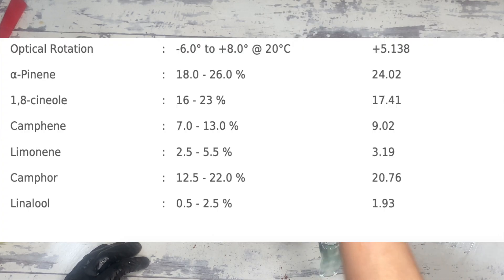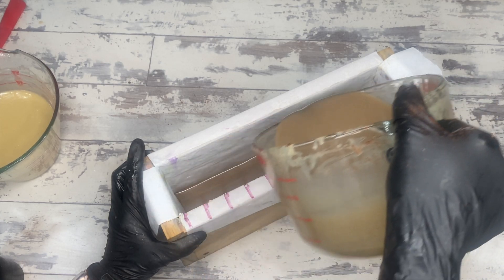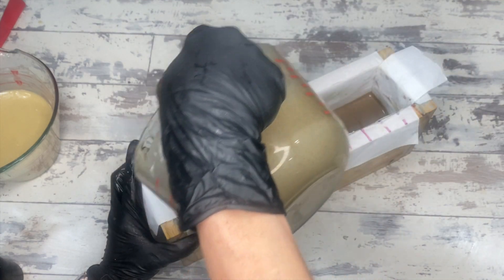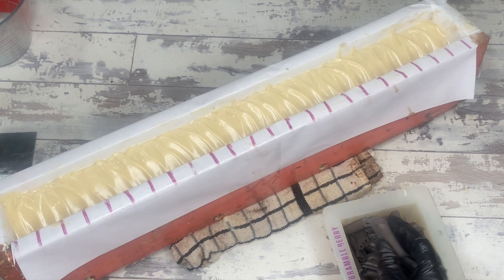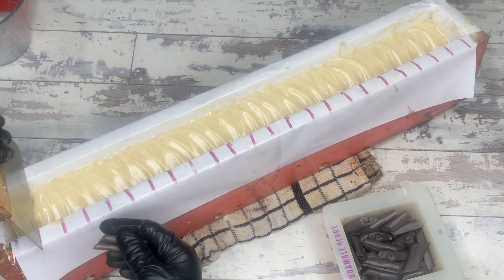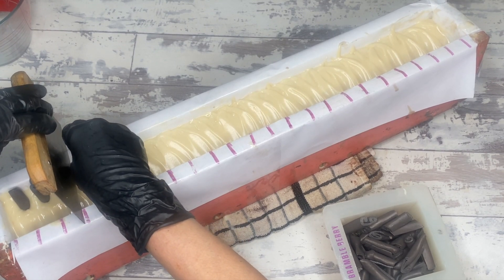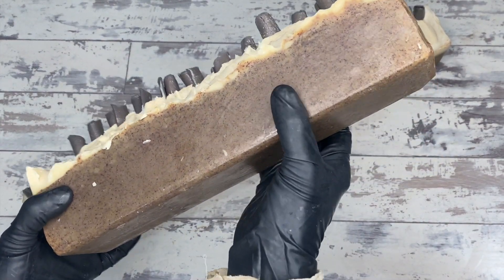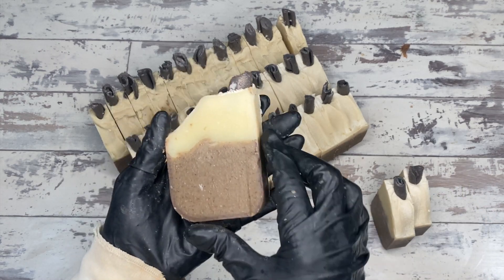How to Calculate Essential Oils in Soap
So we've gone over the IFRA stuff for fragrance oils, which all makes sense. But how do we use essential oils in soap when IFRA certificates don't exist? Let's discuss.